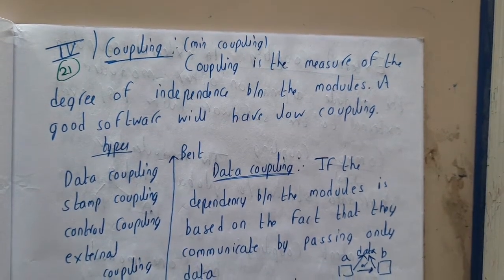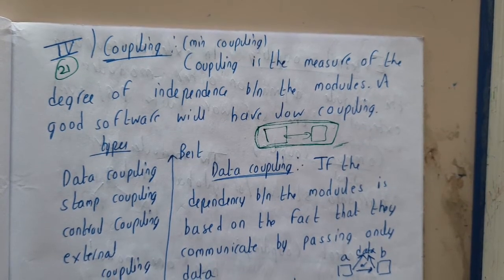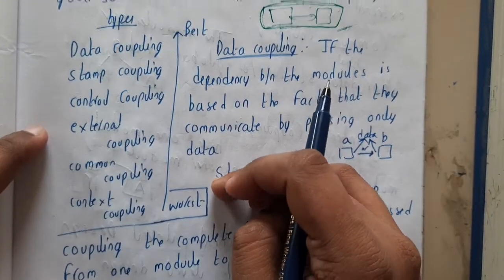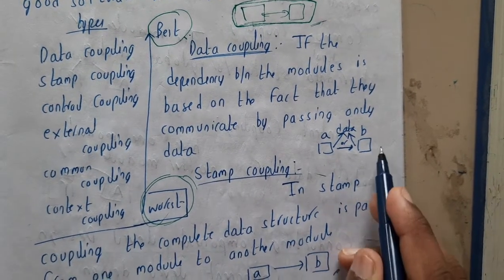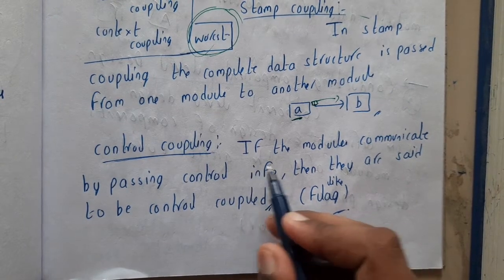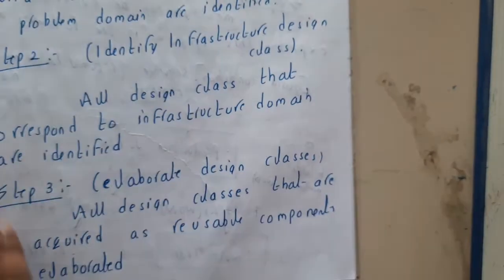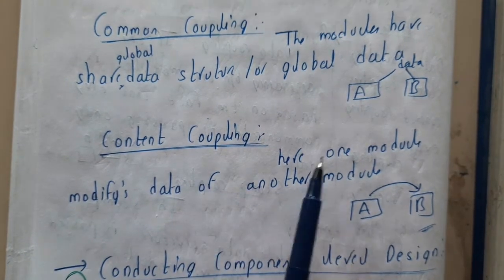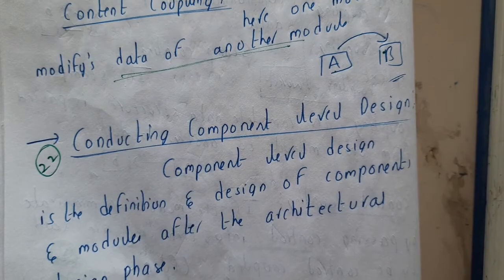4.21 Coupling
or
GATE Insights Version: CSE